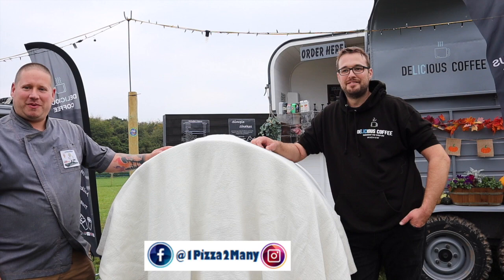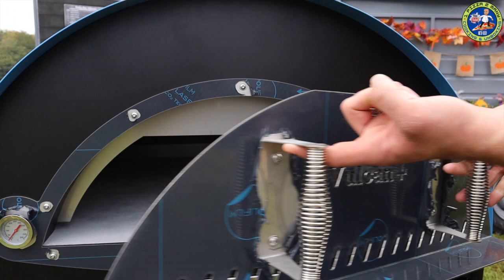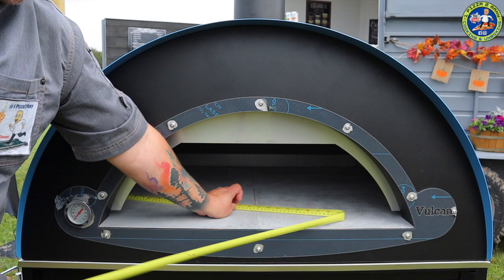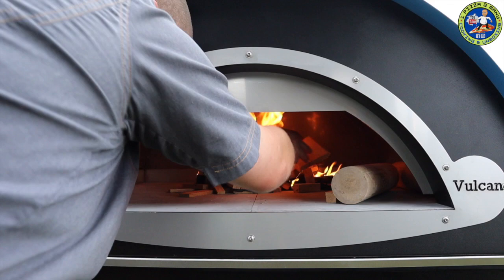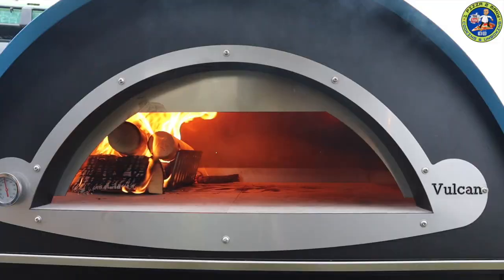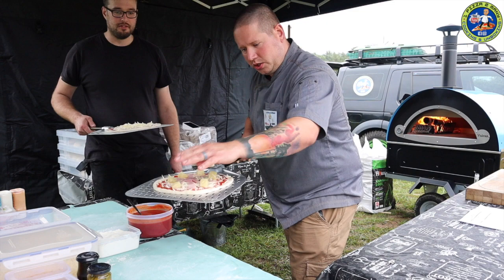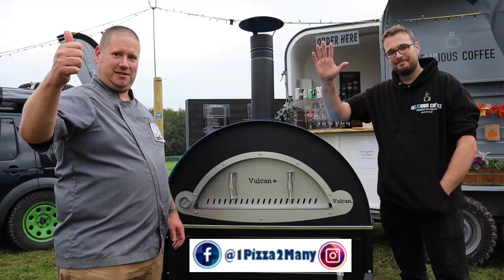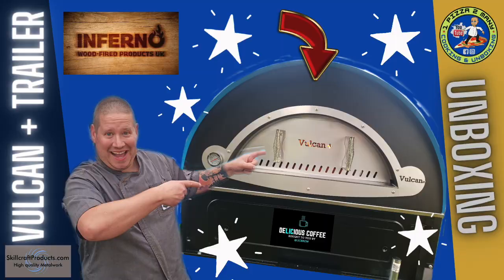The UK's First Skillcraft Vulcan+ Trailer Mobile Wood Fired Pizza Oven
The very first Skillcraft Infirno Vulcan+ Wood Fired Pizza Oven Trailer in the UK! Unboxing, measurements, how to light and  the first handmade pizza's cooked fast!

This wood fired oven is s made in Britain to a very high specification,. Is there a better  mobile, commercial option with this kind of quality available for the money?

Big thanks to Richie & Lisa from @DeliciousCoffee for inviting me to unbox and be the first to cook on their new oven!

Here is the link if you are interested in buying your own Skillcraft wood fired pizza oven:

This current Vulcan plus oven on a trailer retails for £2950 contact Dave & Liza @skillcraftproductsltd for more info or find them on Facebook and their group "Back Yard Pizza UK".

Find me over on Instagram & Facebook by searching @1Pizza2Many

Cheers, Simon :-)